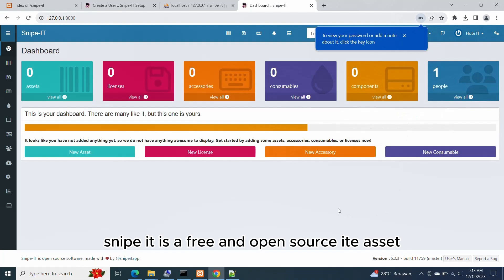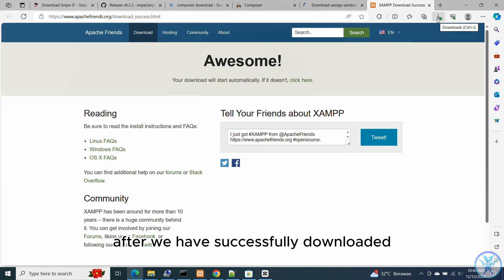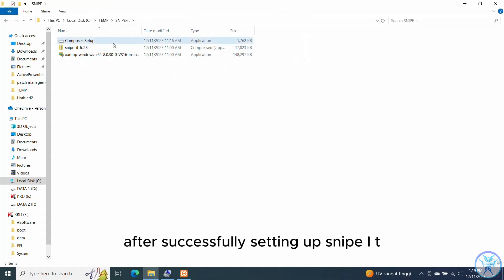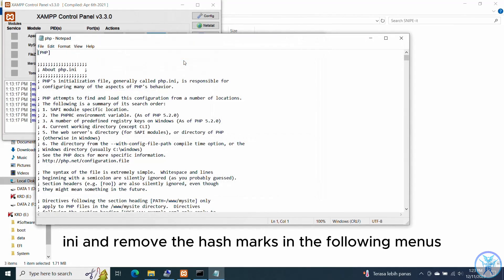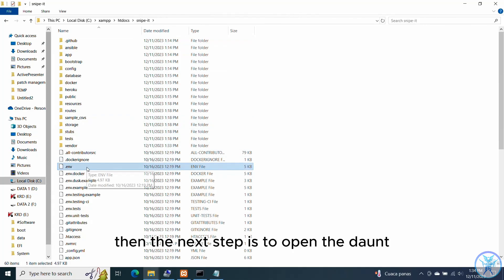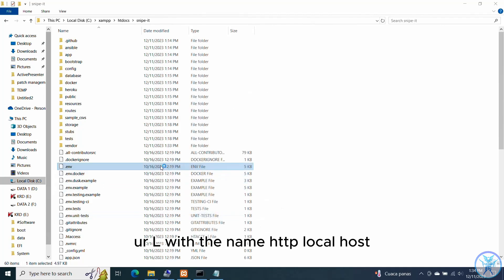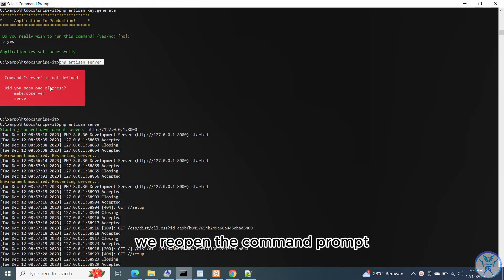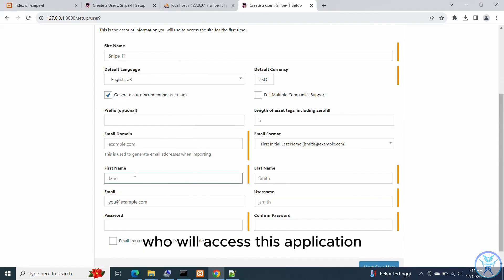FREE Management Asset System | Step by Step Installation Tutorial on Windows | SNIPE-IT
Welcome back to Hobi IT

Snipe-IT is a free and open-source IT asset management application that helps organizations track and manage their IT assets. It is a powerful tool that can be used to track hardware, software, and licenses, as well as to generate reports and manage maintenance schedules

In this tutorial, we will walk you through the steps on how to setup and install Snipe-IT.